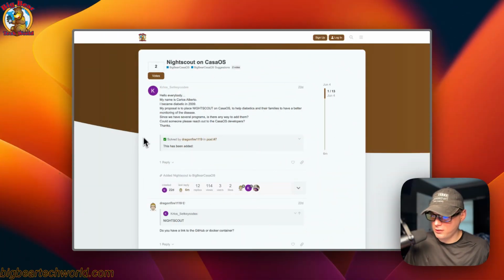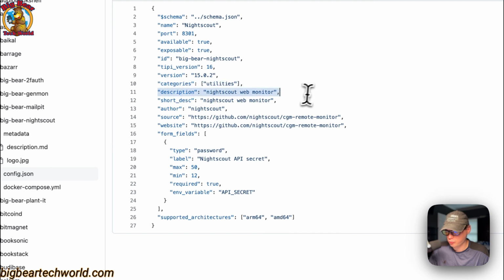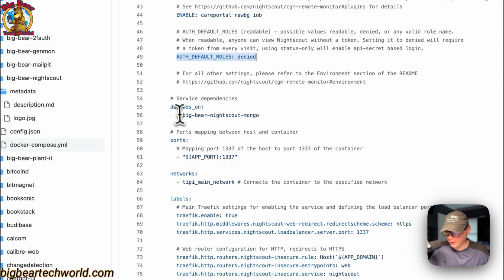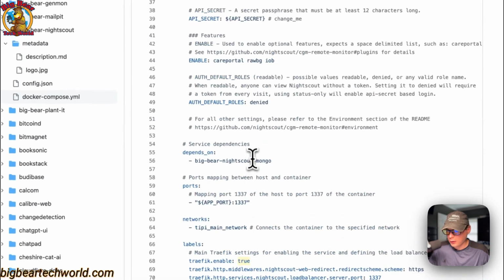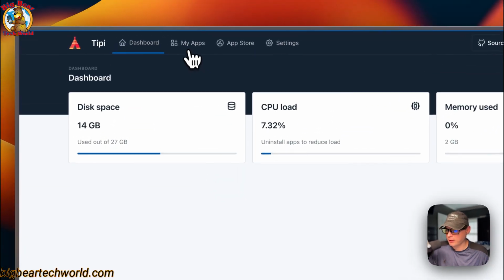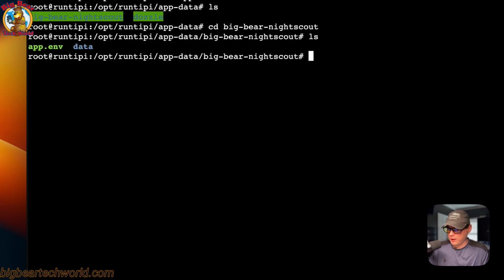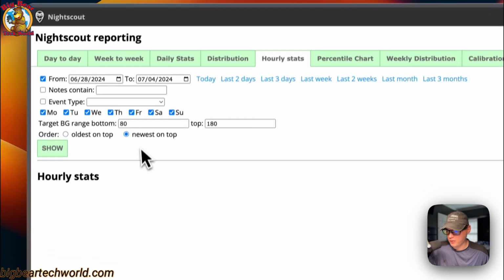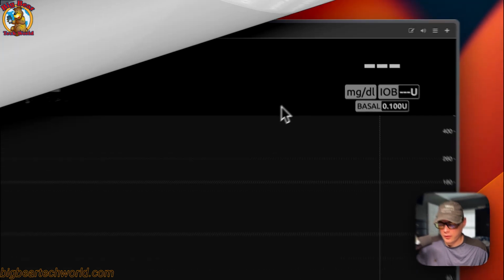Effortlessly Install Nightscout on RunTipi – A Step-by-Step Guide!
Discover the simplest way to install Nightscout on RunTipi with our comprehensive step-by-step guide. Whether you’re new to Nightscout or looking to streamline your diabetes data management, this video has everything you need. Watch now to get started and enhance your diabetes monitoring experience effortlessly!

🔍 Table of Contents:

00:00 Intro
00:43 Suggested By
01:31 Explain Docker Compose
06:05 BigBearClub
06:24 Install
07:41 App Settings
08:44 Get Storage Path
09:02 Show Files
10:06 Show UI
13:03 Outro